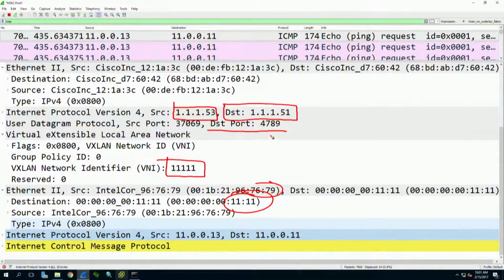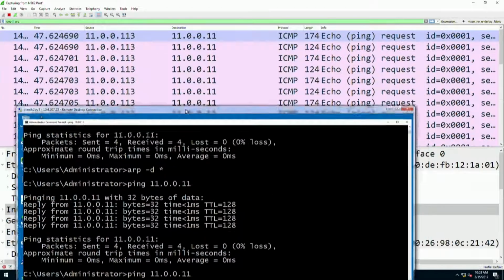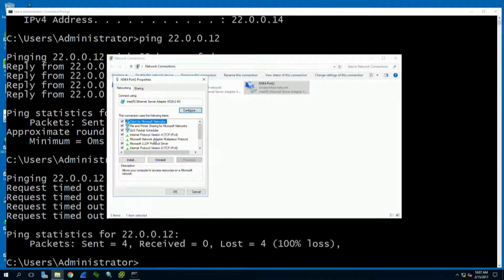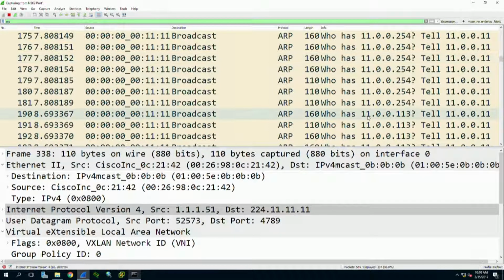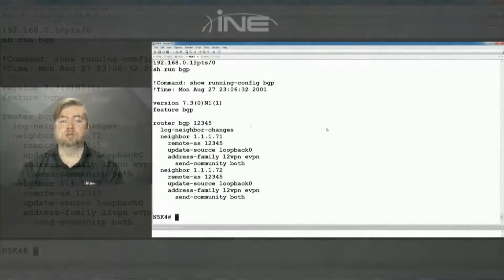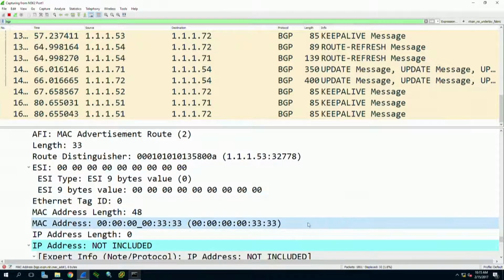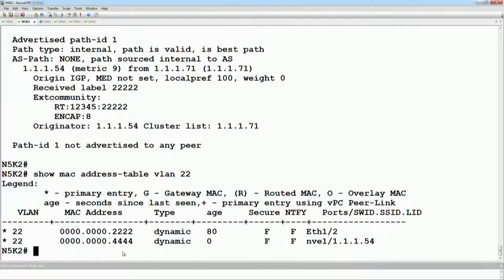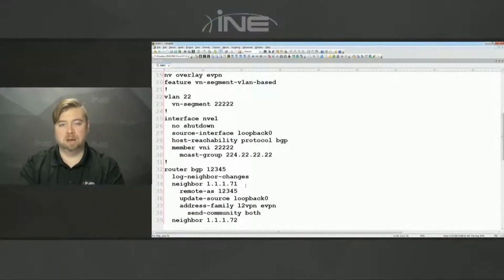2 VXLAN BGP EVPN Configuration & Verification Review Part 2